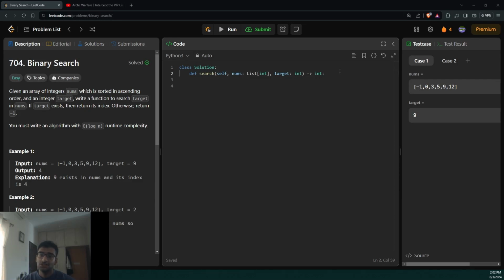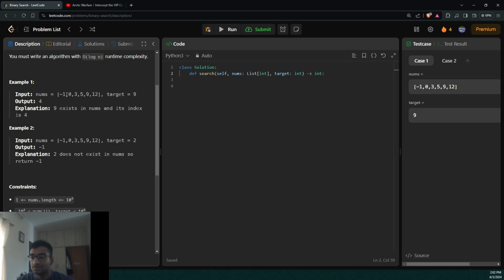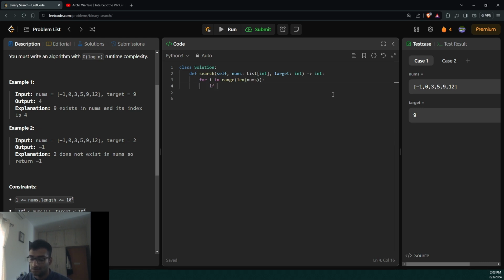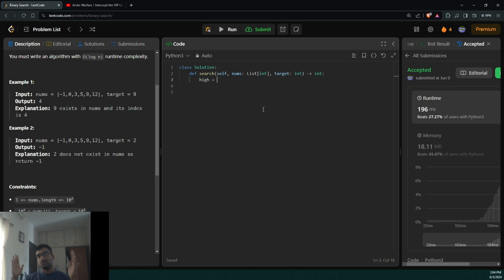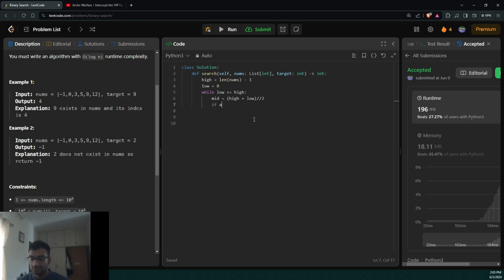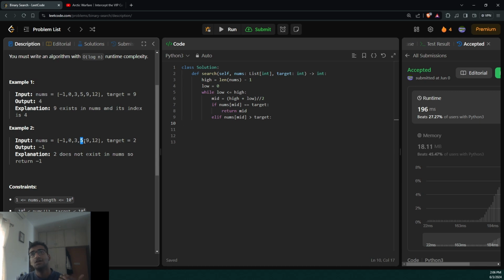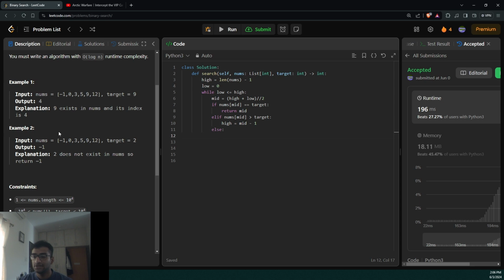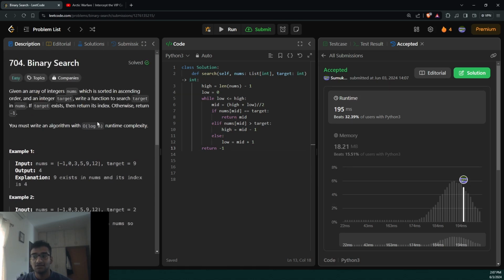Binary Search - Leetcode 704 - Python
Implement binary search and solve leetcode problem 704.